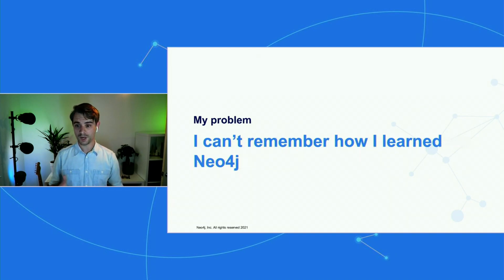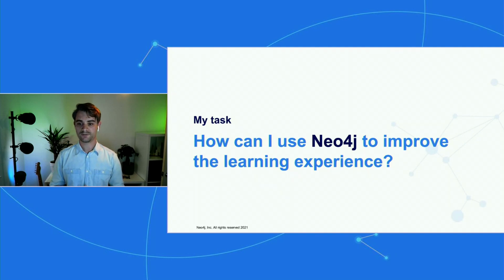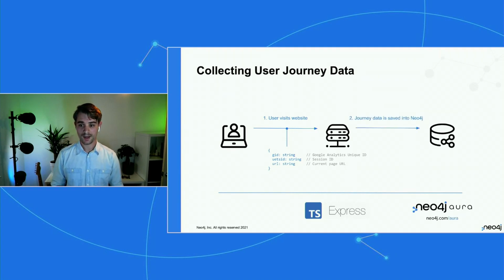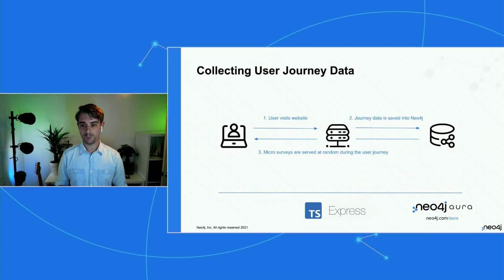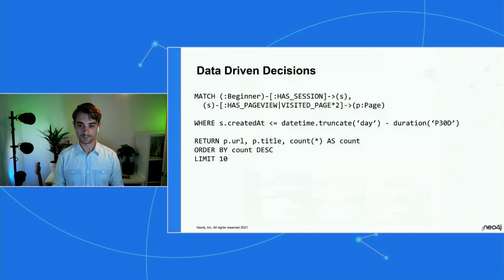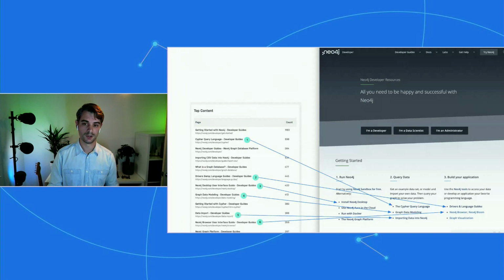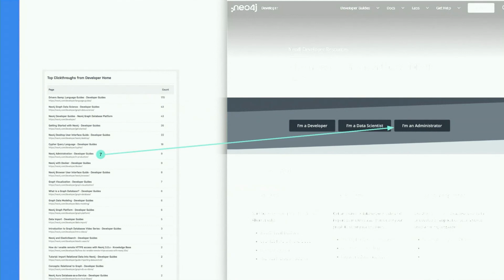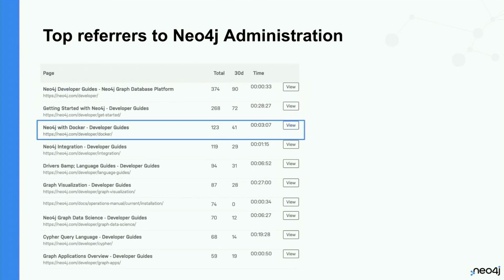3 - Improving the Neo4j Developer Experience with Neo4j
How we took a data-driven approach to improving the developer experience across Neo4j.com.

Adam Cowley
Developer Experience Engineer, Neo4j

Developer Experience at Neo4j.